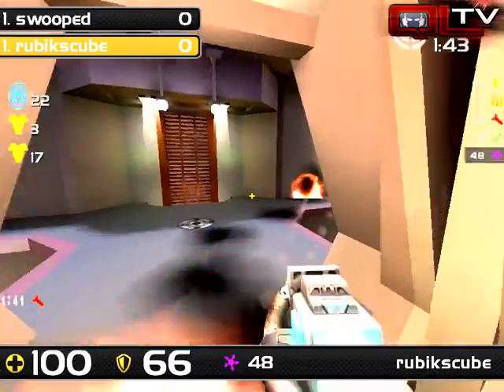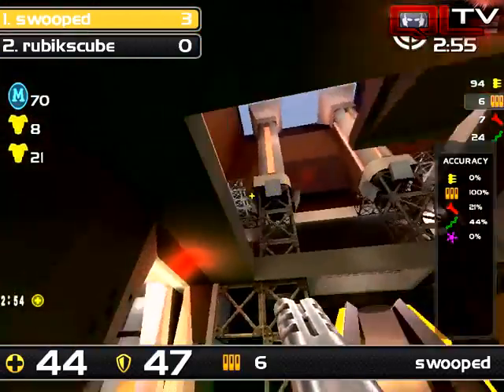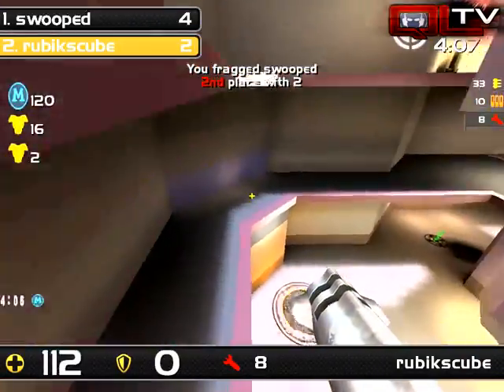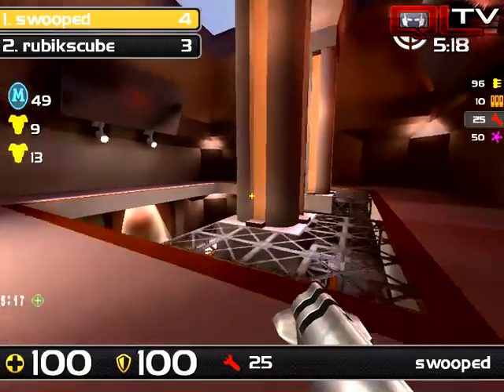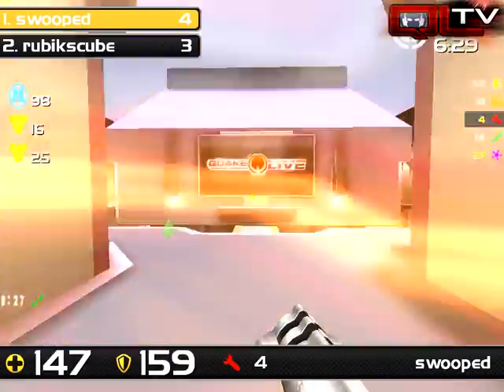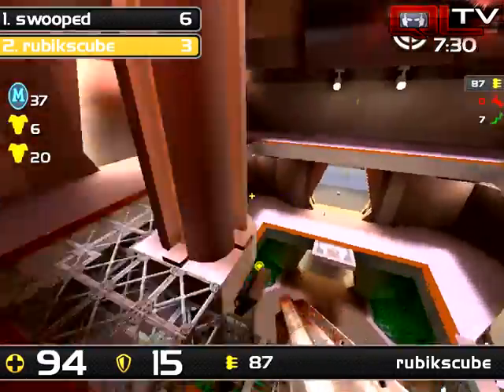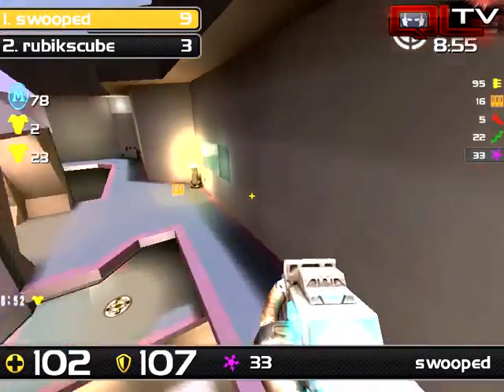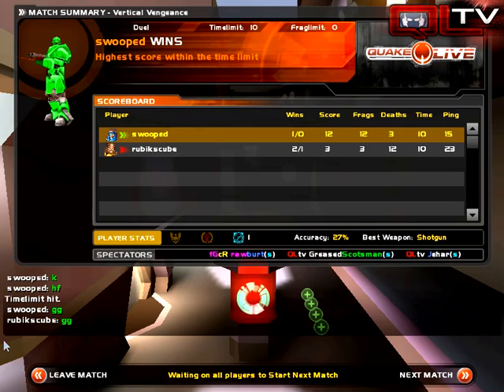Silent Gamers - Early Rounds - Part 1.7